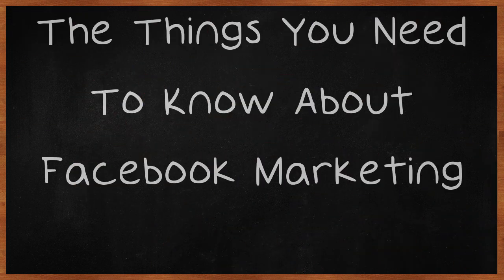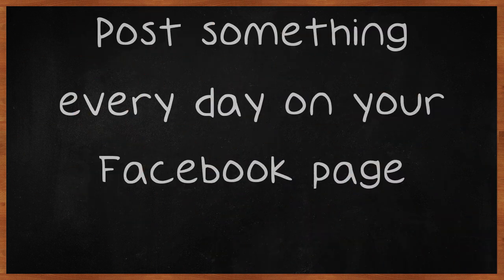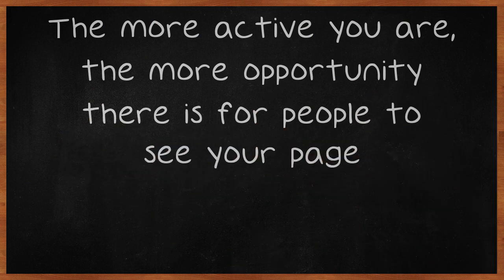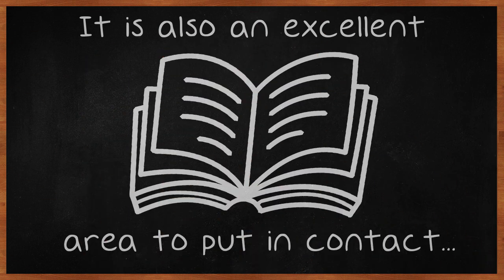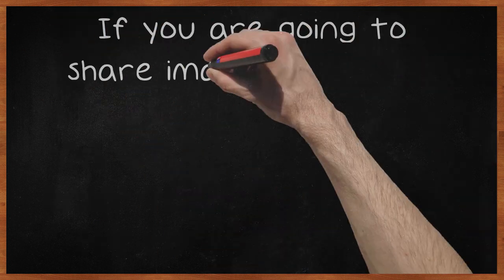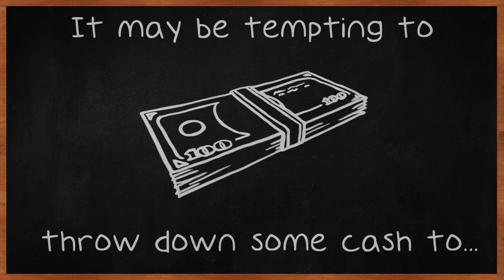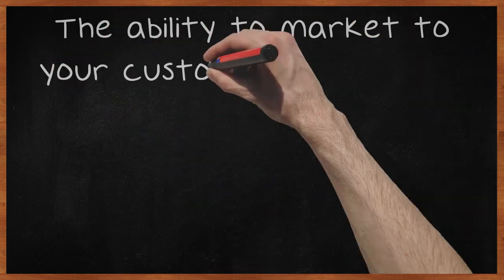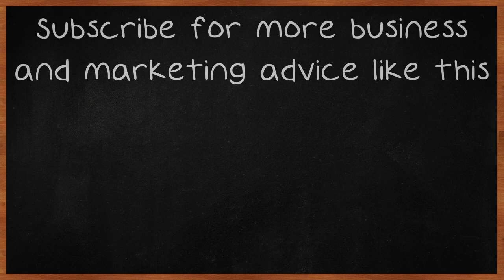The Things You Need To Know About Facebook Marketing.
The Things You Need To Know About Facebook Marketing. Facebook is as ubiquitous today as the television or sliced bread. While most of us grew up in a time before even cell phones existed, today's youth can contact each other at any time of day, no matter where they are, by posting on each others' walls. Tap into this constant connection with your customers using the strategies detailed below. Post something every day on your Facebook page.